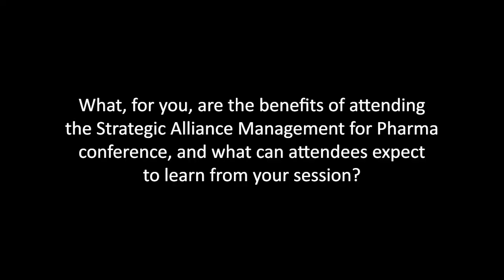Frederic Bonfils - Corporate Alliance Management Director, Pierre Fabre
Excited to welcome Frederic Bonfils to the 12th Edition Strategic Alliance Management for Pharma Conference, taking place in Amsterdam, the Netherlands on the 6th-8th of April 2022. Ahead of this premier marcus evans conference, Frederic has joined us for a short interview where he shares his in-depth experience on alliance portfolio growth vs. change in the role of alliance managers, key strategic considerations, and how to effectively build up internal capabilities to support alliances. Enjoy Frederic's video interview below